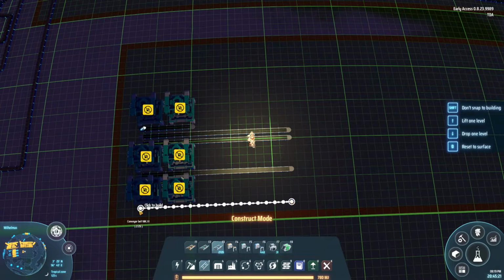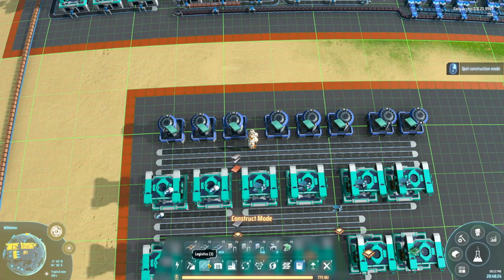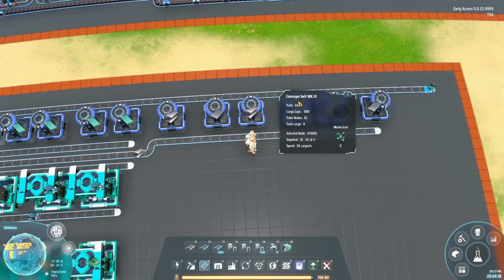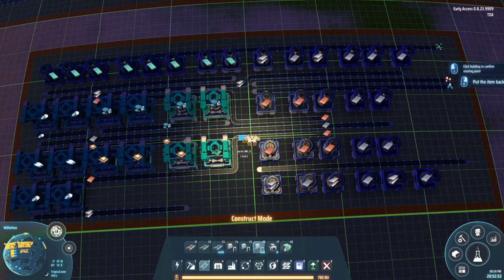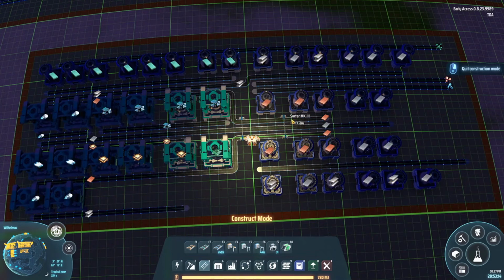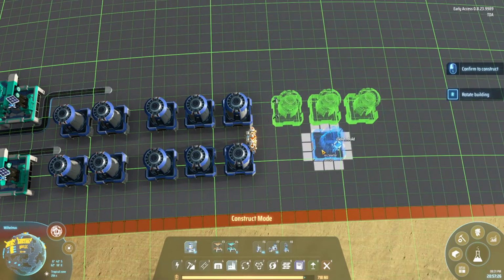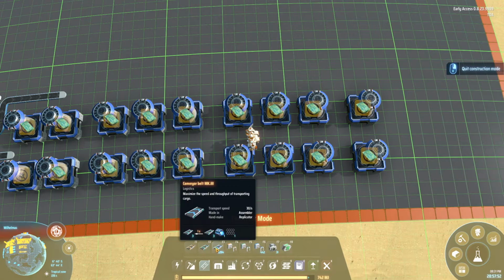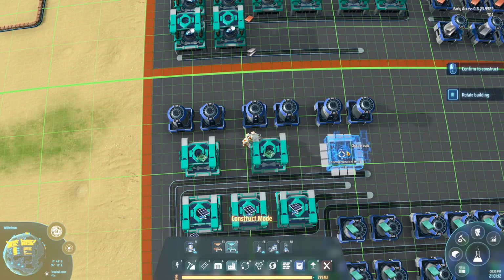LOTS of Solar Panels and Drones! | Perfect Ratio Run #9 | Let's Play | Dyson Sphere Program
This Dyson Sphere Program Let's Play is spaghetti proof!

This episode: Solar panels & Drones! Blueprint included as always.

This Perfect Ratio Run will be heavily focused on a few things:
- No Spaghetti
- Perfect Ratios to every build
- From Raw resource to End product within every build
- Blueprints supplied! (Tech appropriate, based on latest update)

This will allow for easy scaling during the later parts of the game. It will also avoid a lot of the bottleneck issues that can arise in the mid- to late game, and is very power efficient.
And last but not least: Our factory will look EXTREMELY ORGANIZED.

In the episodes I will show you the thought process behind every build!

(if you find them useful, like the blueprints to help others find them as well!)